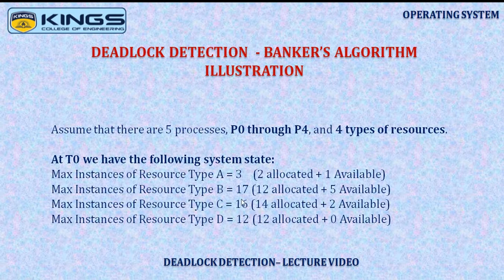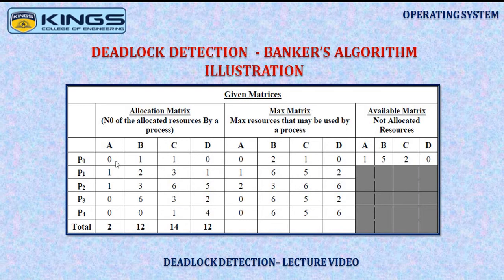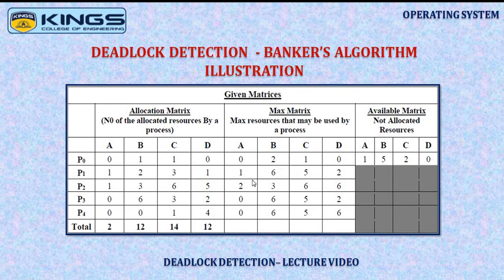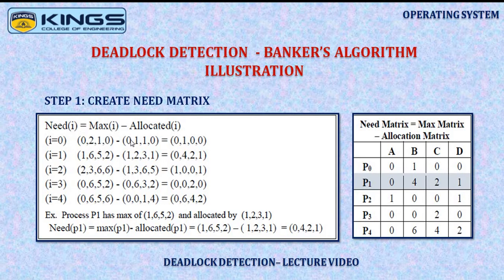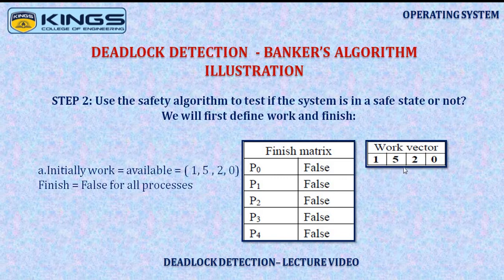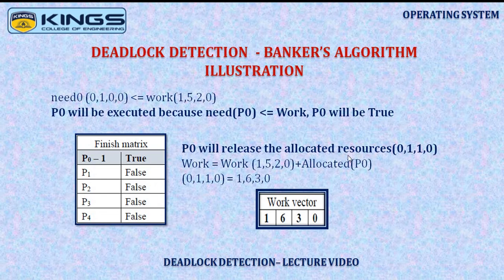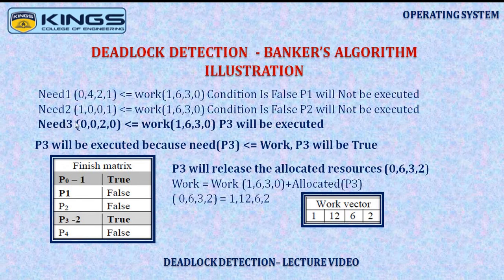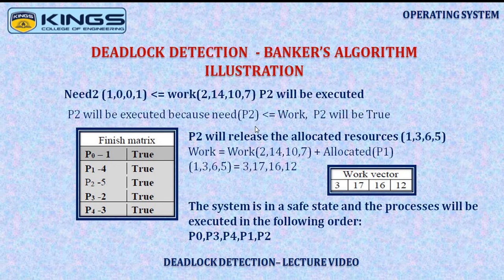CS8493 - Operating System - Deadlock Bankers Algorithm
Lecture by
Ms. Abhirami,
AP/CSE
KCE